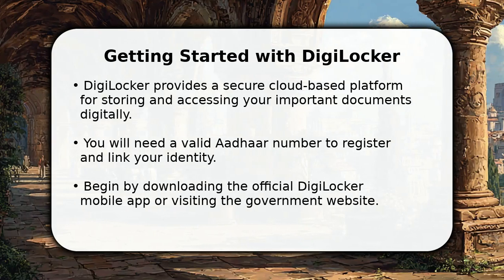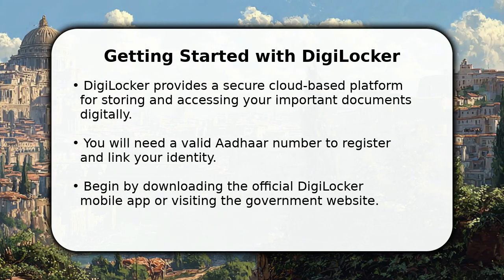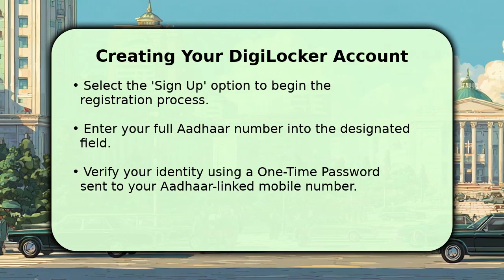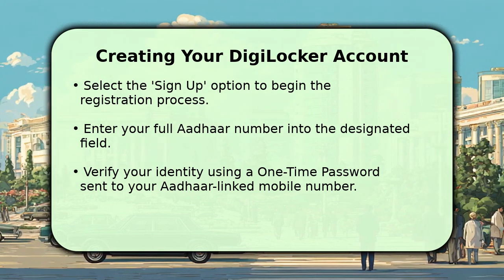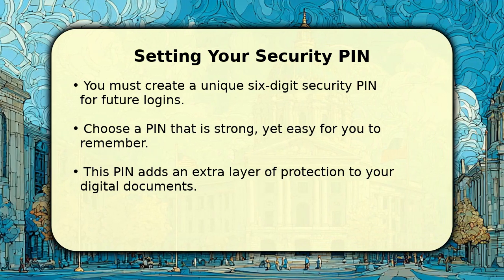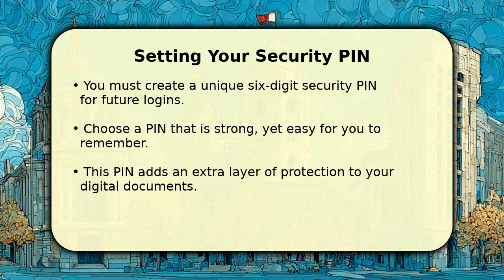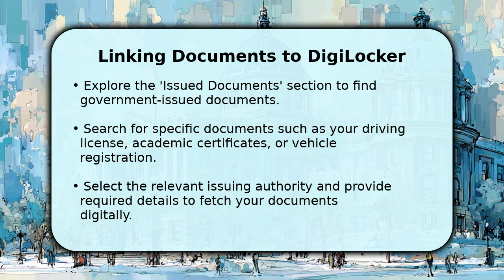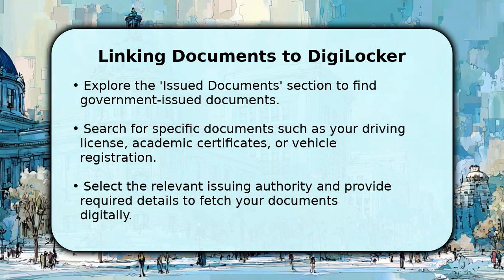How To Sign Up For DigiLocker 2025 - Full Guide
▸ :^) Are you looking to create your DigiLocker account in 2025? This comprehensive full guide will walk you through the entire process, step-by-step! Learn how to sign up for DigiLocker effortlessly and start securing your important digital documents online.

In this video, you will learn:
- The exact steps for DigiLocker registration 2025.
- How to create a DigiLocker account using your Aadhaar number.
- Tips for linking your PAN card, driving license, and other government documents.
- The benefits of using DigiLocker for secure document storage and easy access to government services.

Don't miss out on having all your official documents digitally accessible and verified.